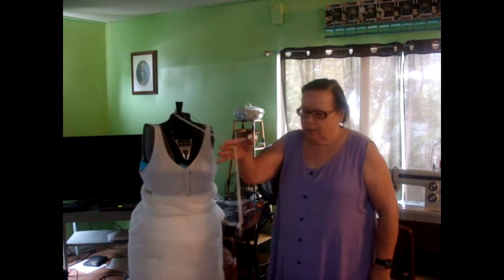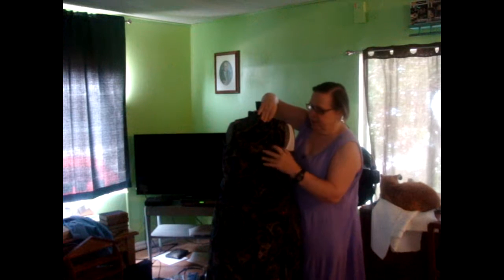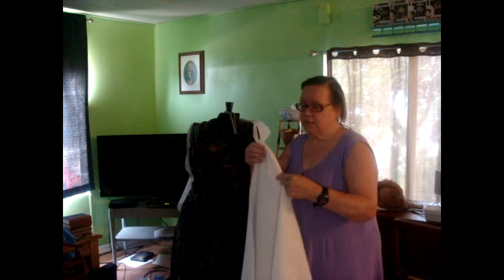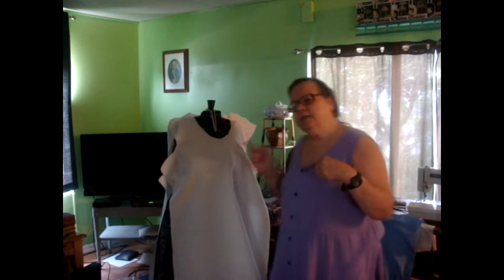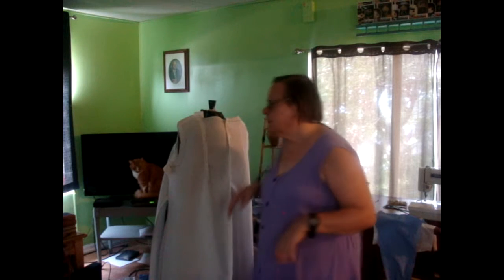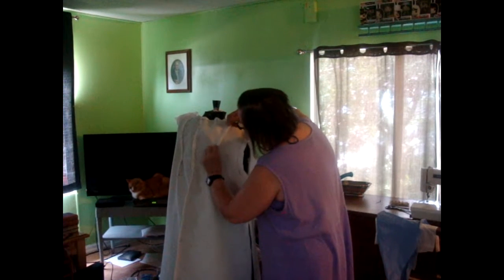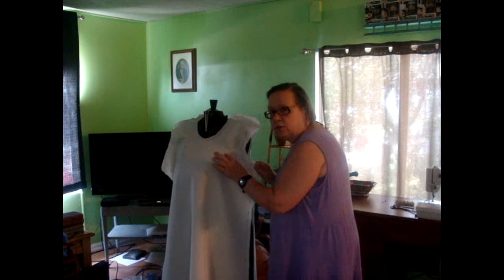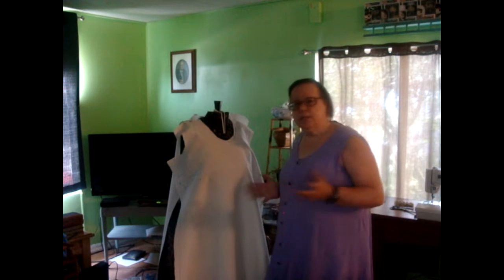Miss Lisa's sewing lesson episode 14 lesson 6 darts part 2